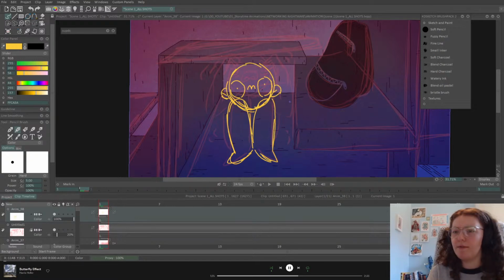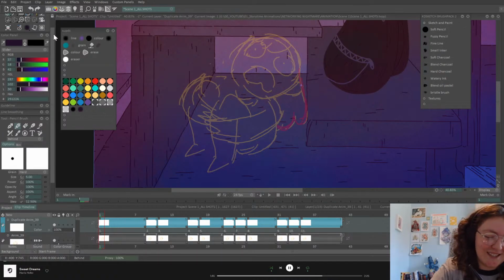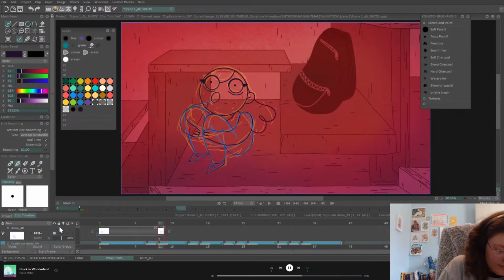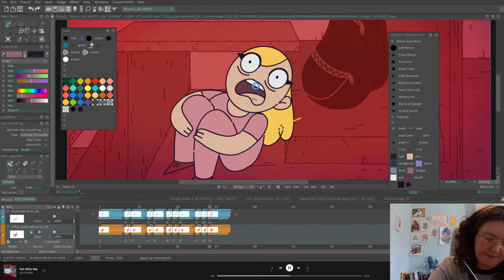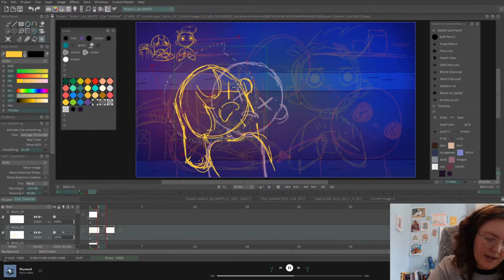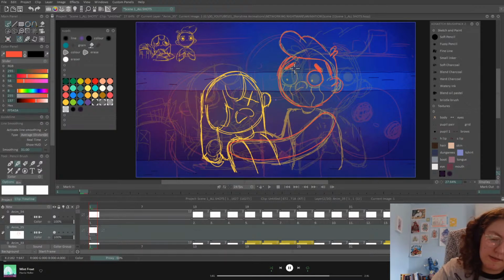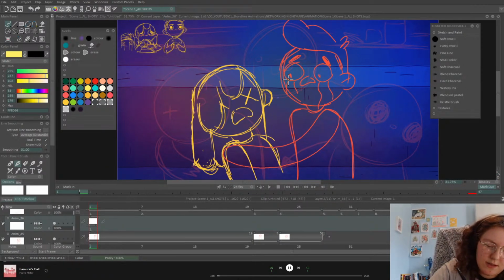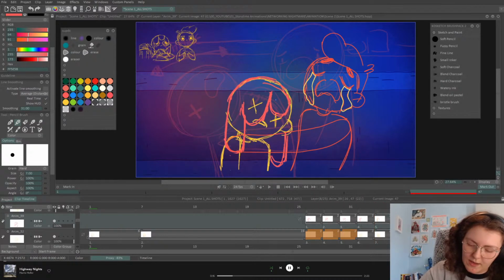Animating a Storytime using TVPaint 11 Pro - Come say Hi :D !info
Working on some Animation for the next storytime!

⚡WHAT I USE TO ANIMATE ⚡
Animation Software - TVPaint 11 Pro (discounted as purchased when I was a student!)
Recording software - Audacity
Editing Software - Davinci Resolve (free version)